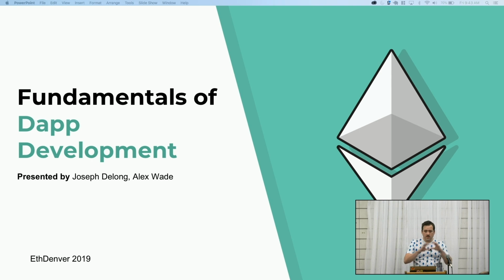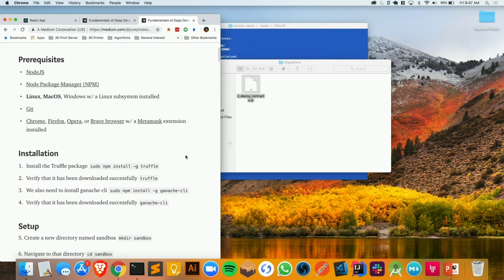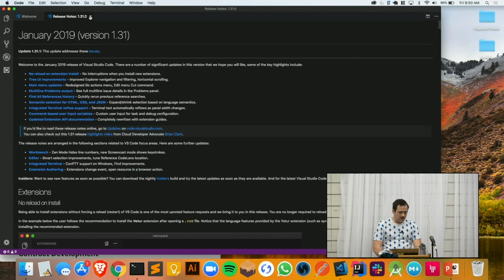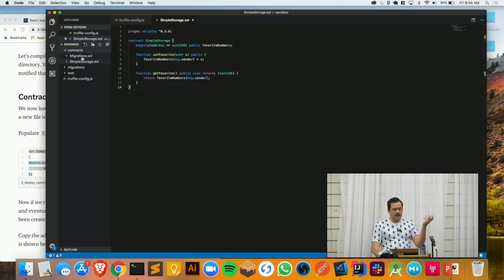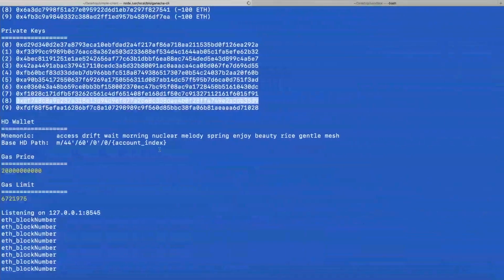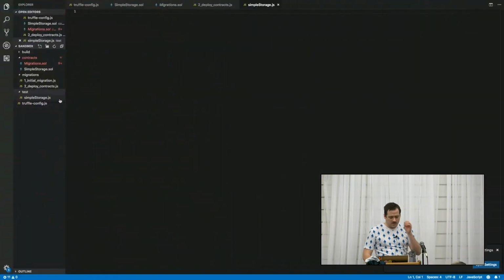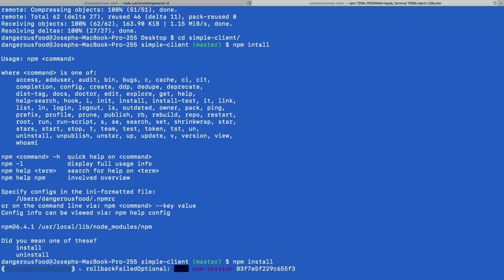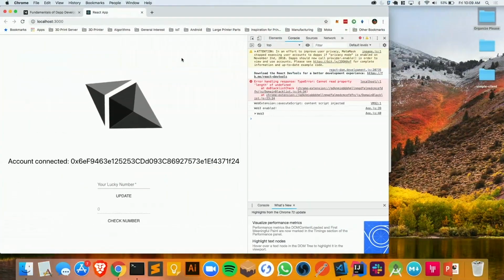Joseph Delong ~ Fundamentals of Dapp Development - PegaSys